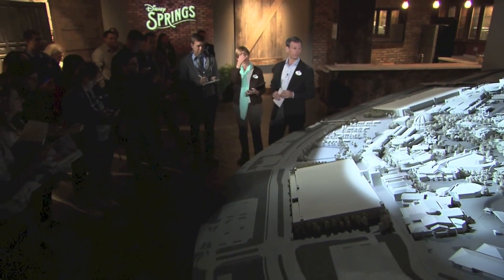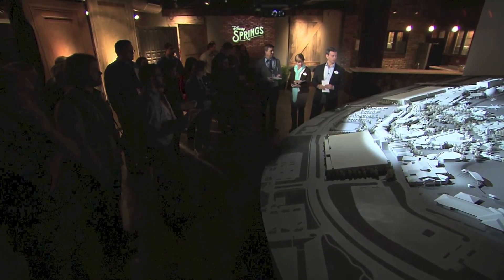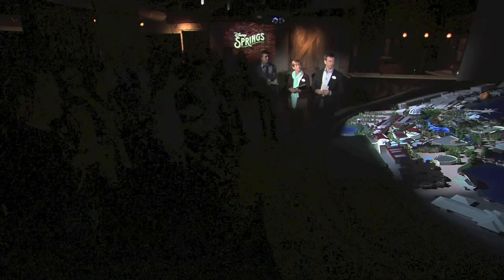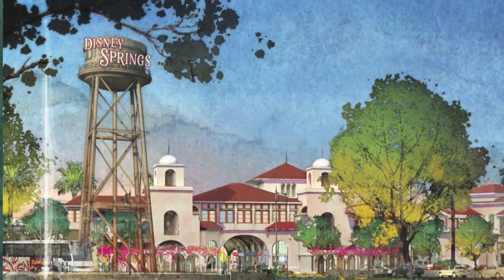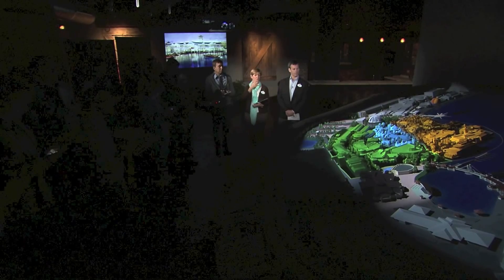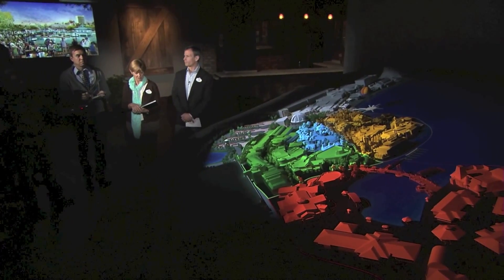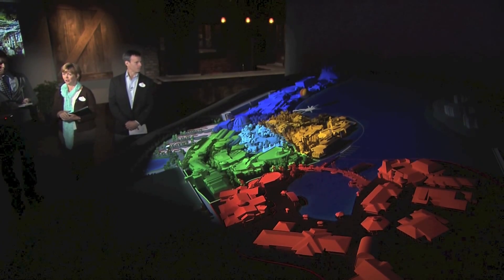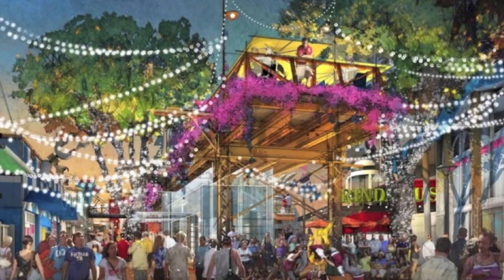Downtown Disney to become Disney Springs - Projection model tour of Pleasure Island area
Imagineer Kathy Mangum and Tom Staggs, chairman of Walt Disney Parks and Resorts, tell their plans for Downtown Disney to become Disney Springs. Watch as the white model becomes full moving color thanks to some Disney magic (AKA projections). For more information on Disney Springs, visit our
Recorded at Downtown Disney on March 14, 2013.